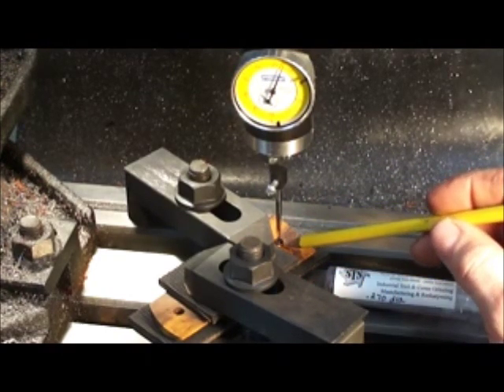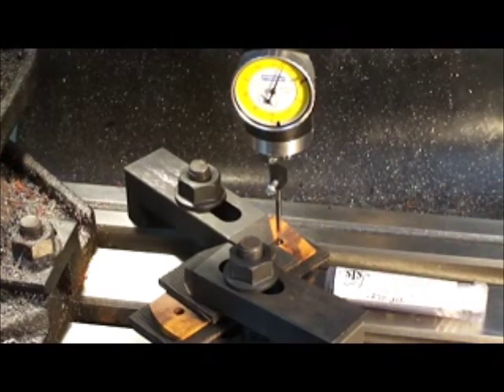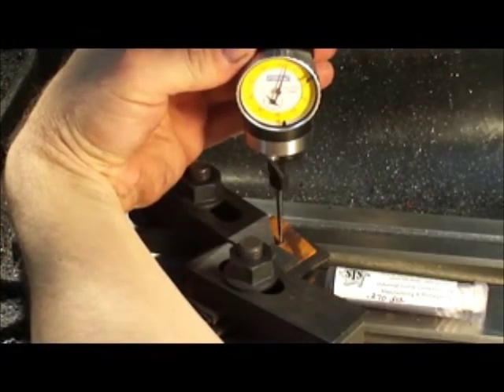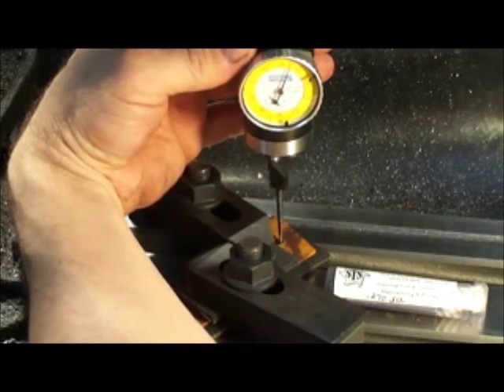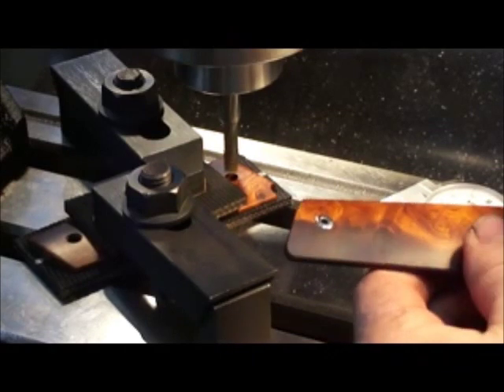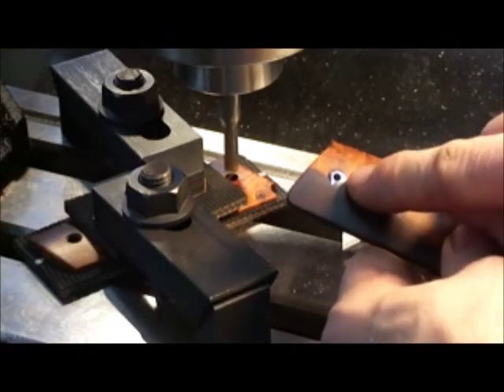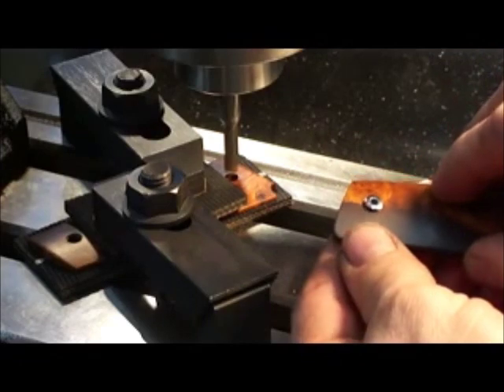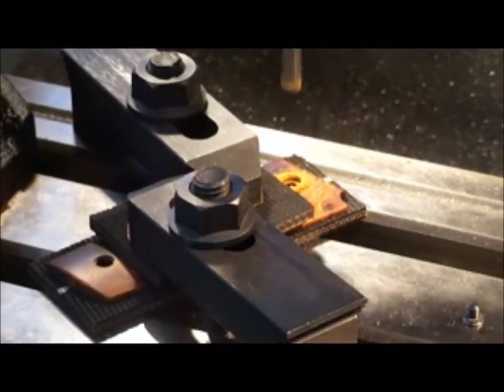Harp Custom 1911 Pistol Grip Making Building True Custom Wood Grips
How to Make 1911 Pistol Grips, Exotic Wood Grip Making True Custom Grips Burl Wood or Laminate